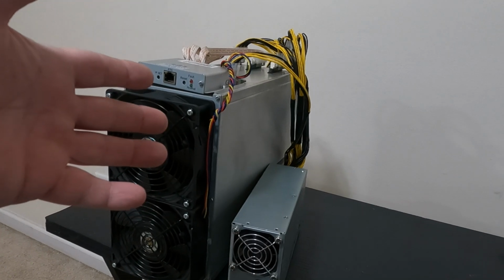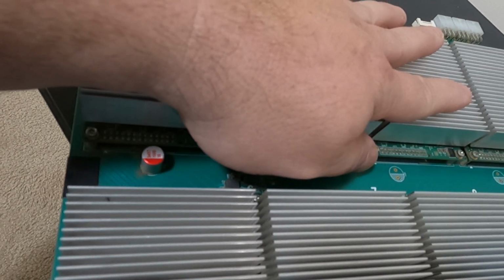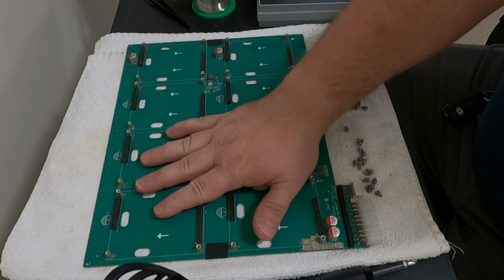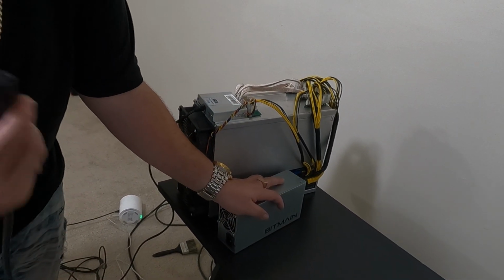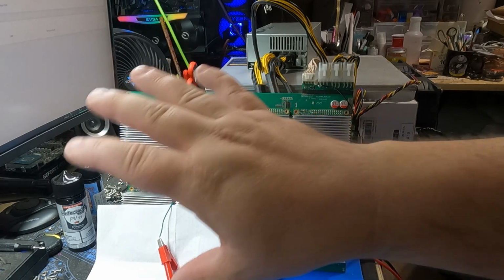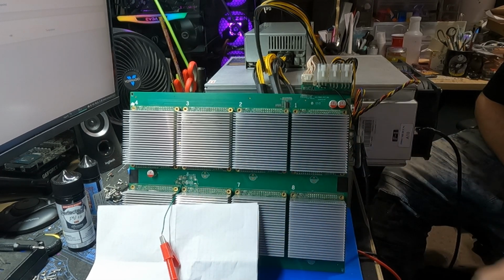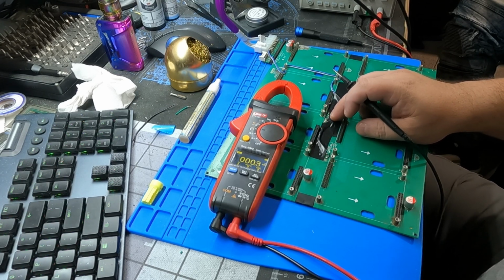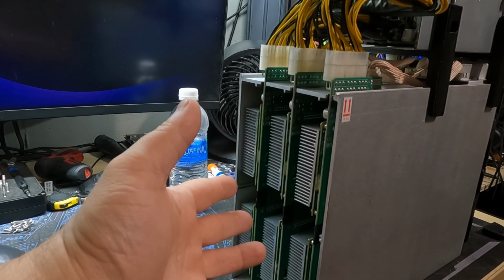InnoSilicon A10 Pro 5GB Hash Board Repair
Today we're looking at a bad hash board on an Innosilicon A10 Pro 5GB model. Tuns out the backplane has a 3.3v buck converter on it that had failed. The easiest wayh to fix it ended up removing all the components to the buck converter and soldering in a 12v to 3.3v buck converter module in it's place. So $5 fixed the backplane, whereas if you wanted a replacement backplane, it would cost you $350!

3.3V Regulator, 5pcs Mini Reducer DC 4.75-23V 5V 12V Buck to 3.3V Buck Converter Board 1.8A Output: